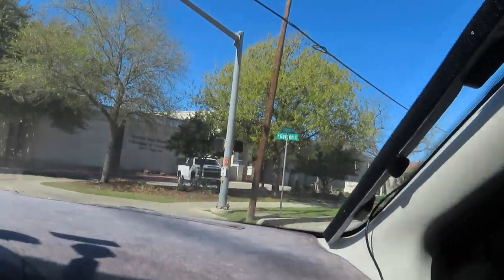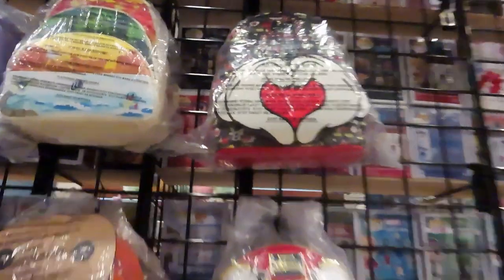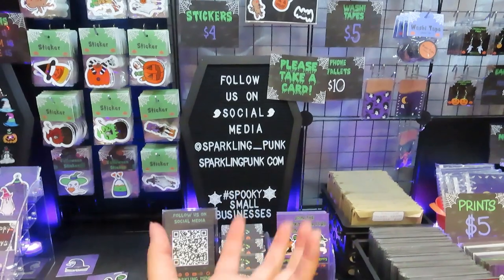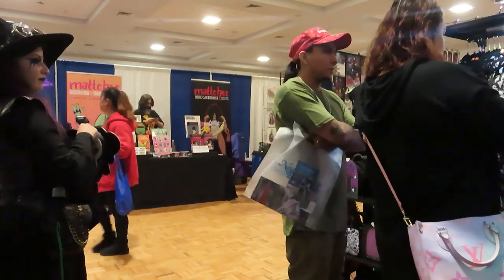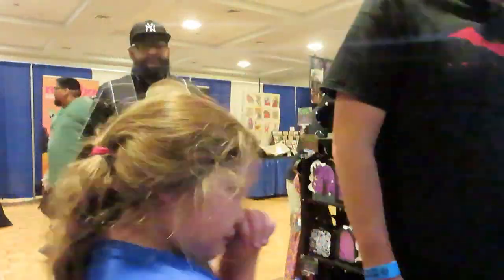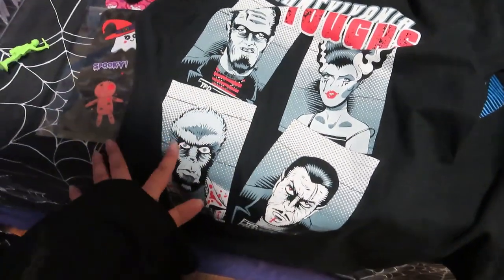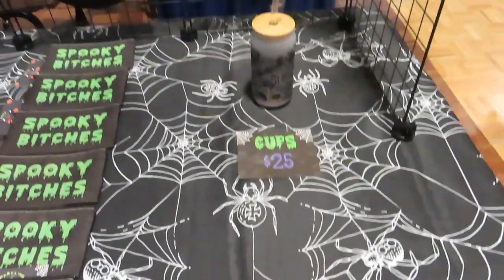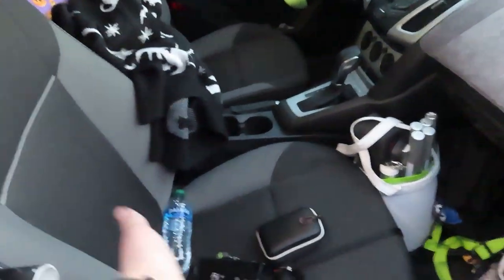Artist Alley Vlog 13: Hill Country Comicon 2023 - Booth Setup, Day 1, and Day 2